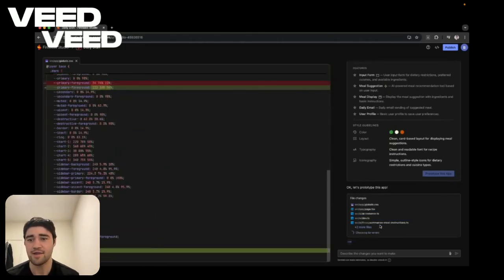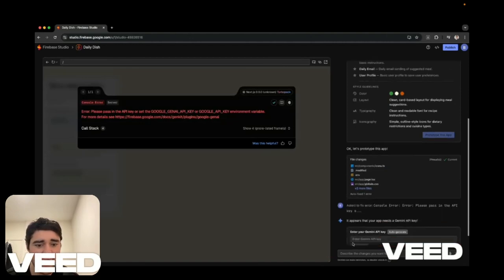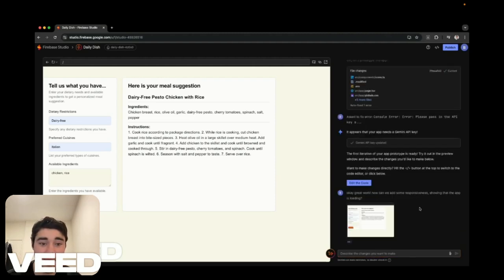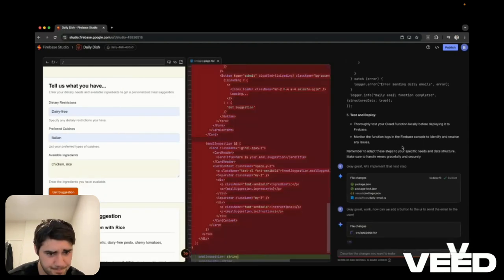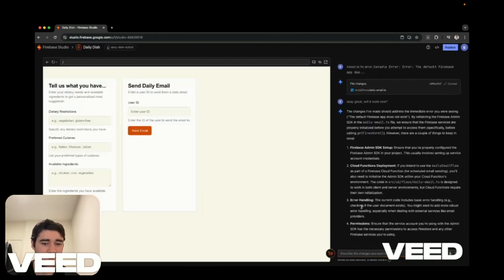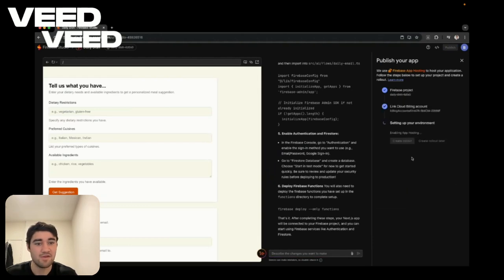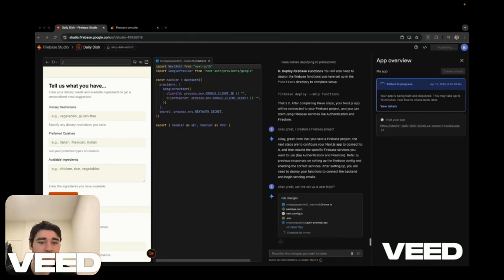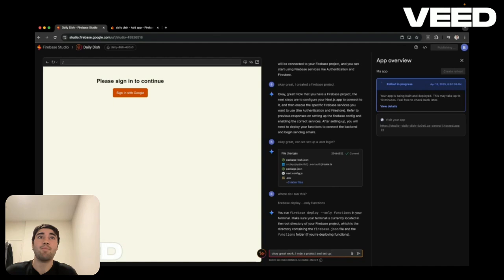Firebase Studio Tutorial + Initial Thoughts April 2025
In this video i walk through my experience vibe coding with Firebase studio and some of the pros and cons of this app.